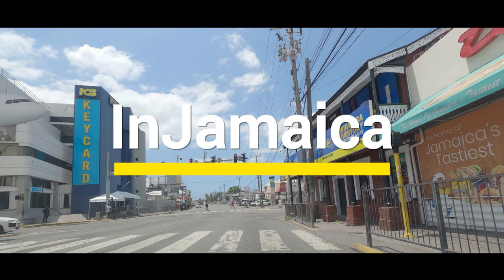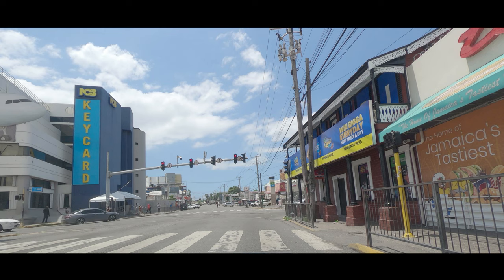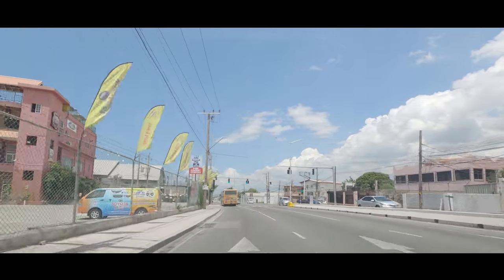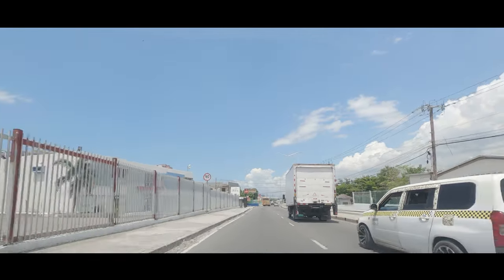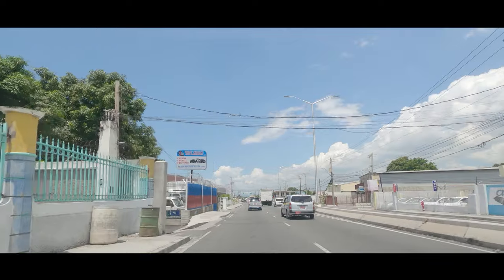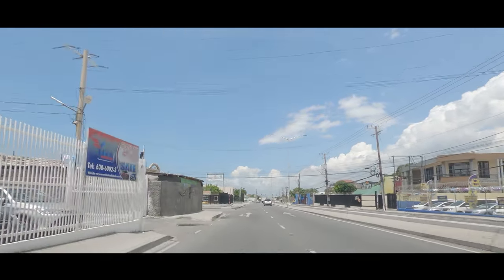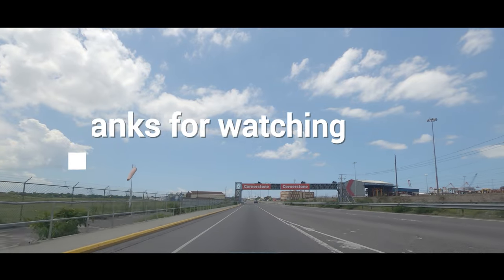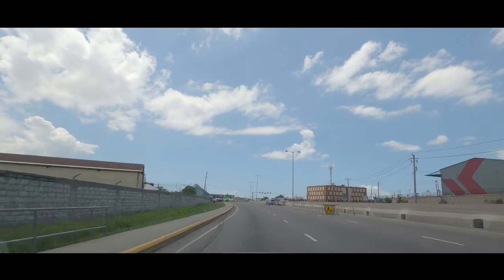Hagley Park Road, Kingston / St Andrew, Jamaica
Hagley Park Road is located in Kingston / St Andrew, Jamaica (Caribbean).
Additionally, Hagley Park Road is lined with numerous business places especially, automotive businesses

⭐ Points of interest:
0:00 Intro
00:25 Half Way Tree
00:29 Hope Road
00:32 Half Way Tree Road
00:35 Hagley Park Road
00:45 Hagley Park Road begins
00:51 York Plaza
01:01 Portmore Bus Stop
01:16 Maxfield Avenue,
01:18 Eastwood Park Road and Hagley Park Road Intersection
01:24 Maxfield Avenue
01:27 Eastwood Park Road
01:36 St Andrew Parish Church
01:48 Bethany Fellowship Church
02:11 Aldington Avenue
02:14 Ambrook Lane
02:23 Terrence Avenue
02:28 Robert Close
02:31 Woodglen Drive
02:34 Molynes Road
02:46 Leonard Road
02:53 Grayden Avenue
02:57 Grants Crescent
03:00 East Bloomsbury Road
03:04 Margrett Villa Road
03:10 Carter Avenue
03:29 Colliston Drive
03:40 Omar Road
03:43 Chisholm Avenue
03:47 Maxfield Avenue
04:34 Lewis Villa Road
04:39 Clarence Avenue
04:44 Carpenter Road
04:46 Love 101 Radio Station
04:51 Stratford Avenue
04:54 Paraiso Avenue
05:17 Elspeth Avenue
05:20 Keesing Avenue
05:29 Wattley Road
05:33 McArthur Avenue
05:36 Churchill Avenue
05:42 Clunies Avenue
05:48 Merridale Avenue
05:54 West Road
05:57 Queensbury Avenue
06:04 Leamington Avenue
06:07 Rainford Road
06:16 Delano Avenue
06:34 Waltham Park Road and Hagley Park Road intersection
06:39 Waltham Park Road
06:41 To Waltham Gardens,
06:44 To Molynes Garden
06:46 To Cockburn Gardens
06:50 To Delacree,
06:53 To Whitfield Town
06:55 To Tavares Gardens
07:17 Chester Avenue
07:27 York Avenue
07:39 Hagley Park Preparatory School
07:44 Hagley Park Seventh-Day Adventist Church
07:58 Gretna Green Avenue
08:00 Mahoe Drive
08:04 To Downtown Kingston
08:04 To Spanish Town
08:09 Cockburn Gardens Primary and Junior High
08:25 Portia Simpson Miller Square (also Three Miles)
08:30 Three Miles Over head Bridge
08:36 Kingston Wharves Limited
08:47 Hagley Park Road ends
08:49 Marcus Garvey Drive
09:10 Ashenheim Road
09:19 Chesterfield Drive
09:25 To Portmore via Toll Road
09:31 To Downtown Kingston

LOCATION:
2021 Jamaica Road Trip